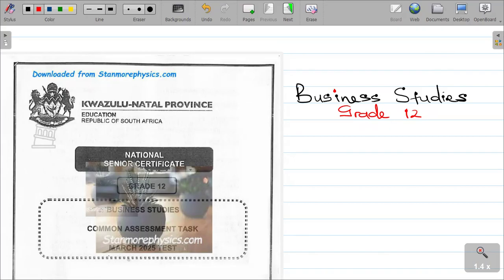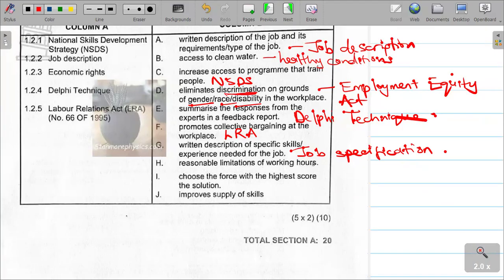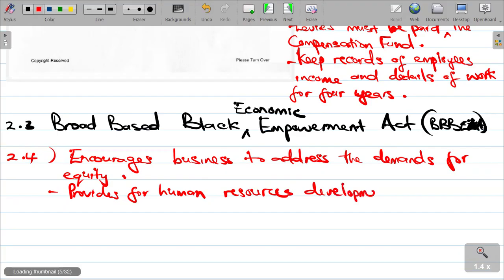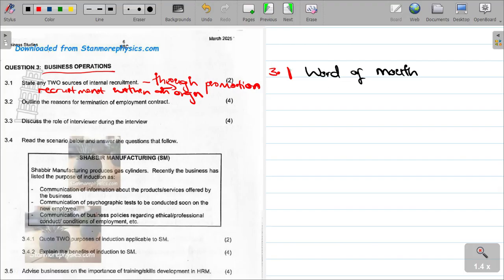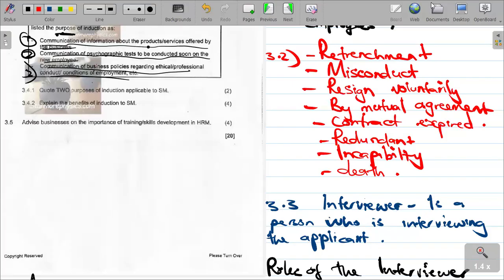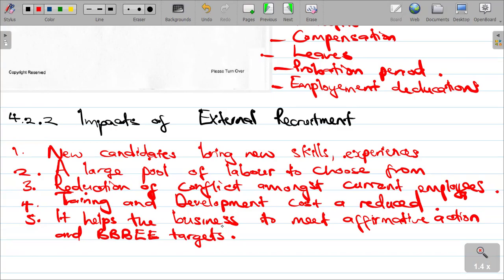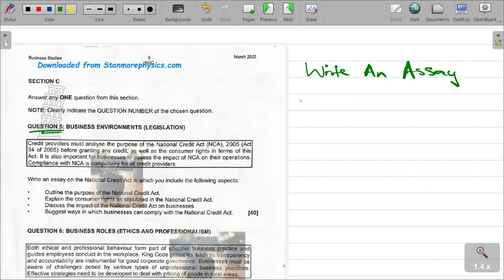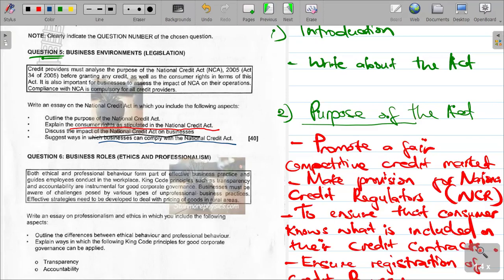Business Studies Grade 12 Term 1 - March 2025 KZN Past Paper & Revision Guide.